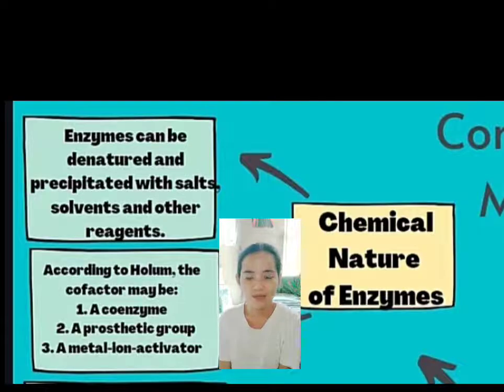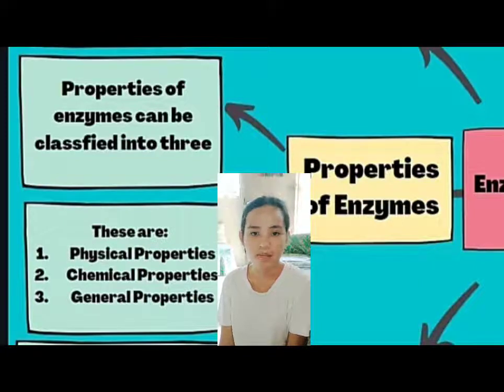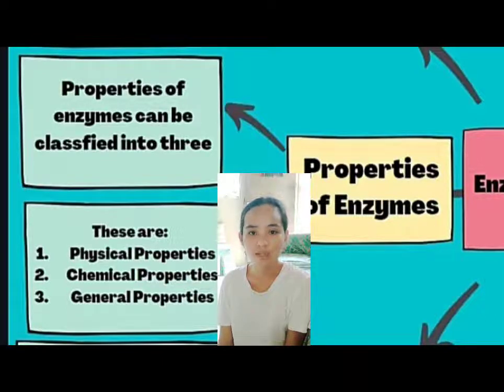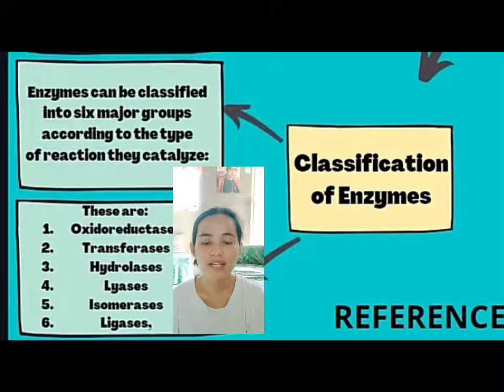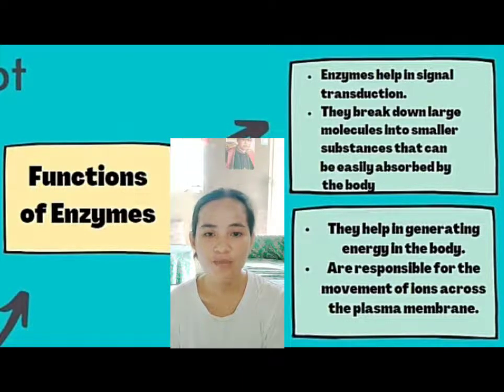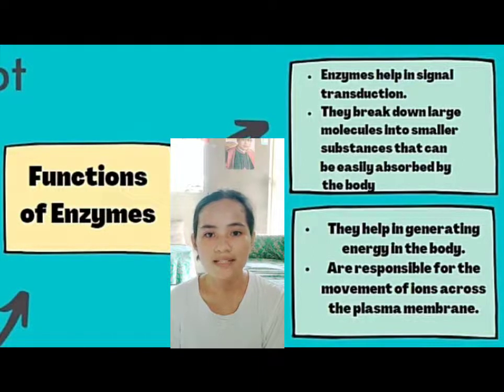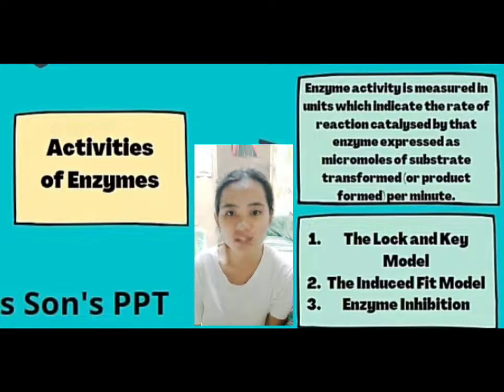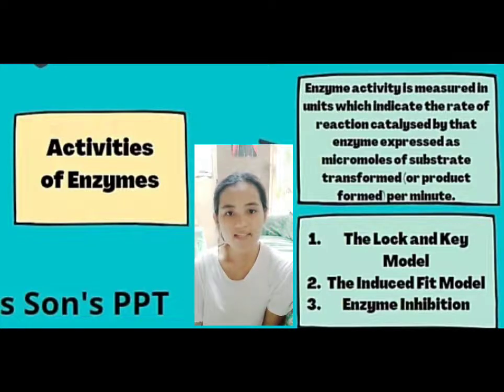ACTIVITY # 6 ENZYMES - TUGONON, BLANCHE ABEGAILE, BSED SCIENCE 2B-DAY